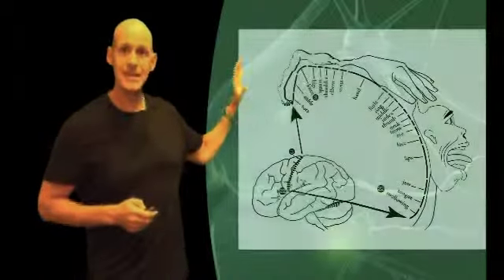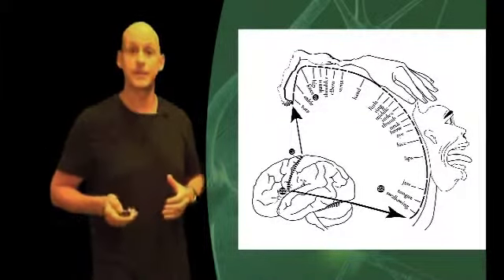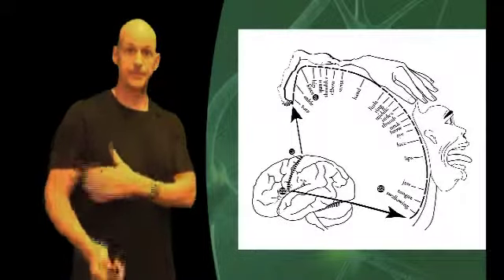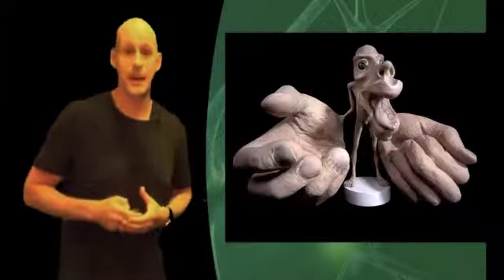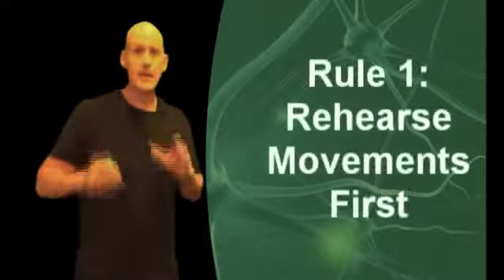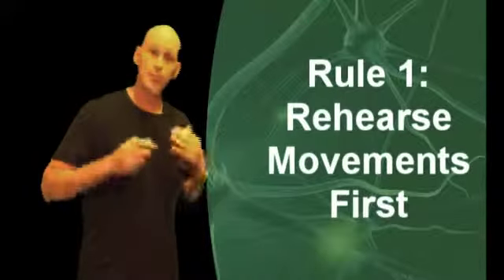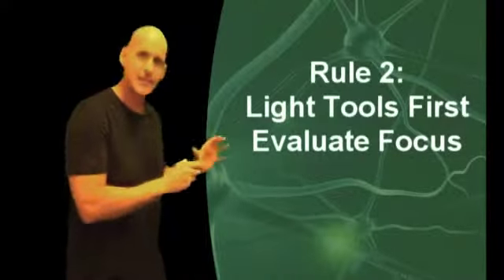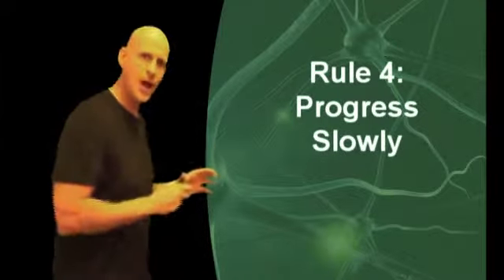Marcel Daane: The Brain and Functional Training Tools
Marcel Daane explores the brain as a functional training tool for PTontheNet.com